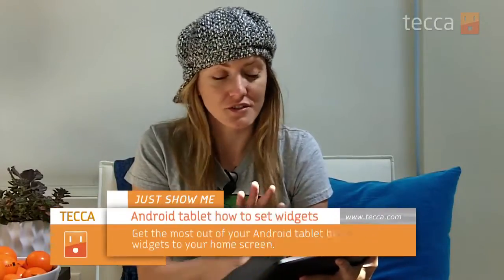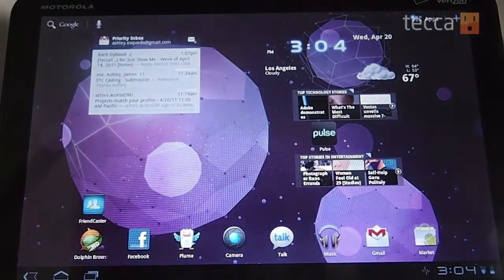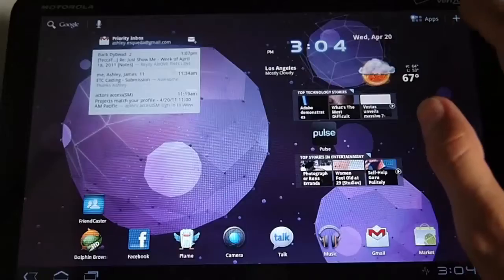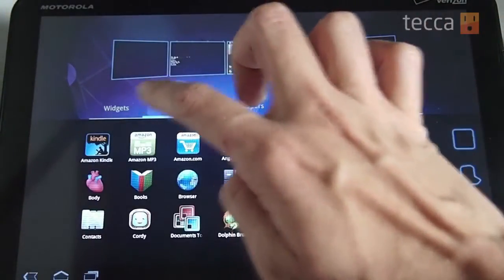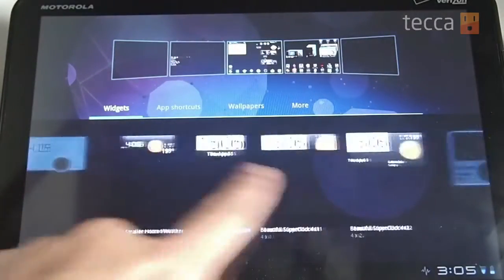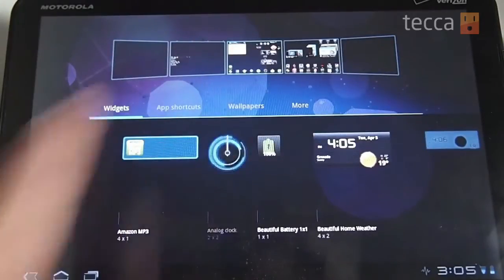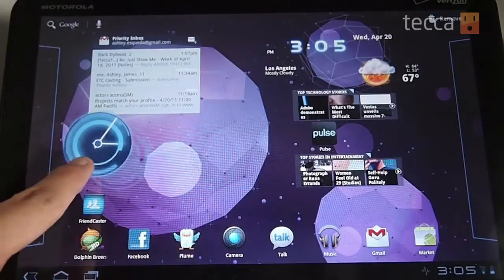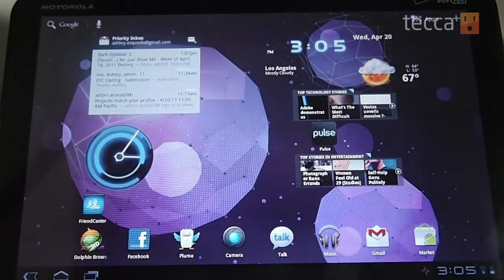Just Show Me: How to add a widget to your Android tablet [Tecca TV]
Today we continue our coverage of Honeycomb 3.0, and show you how to add a widget to your Android tablet.